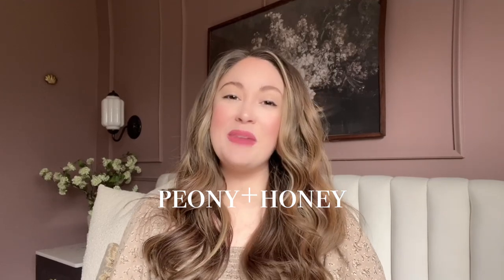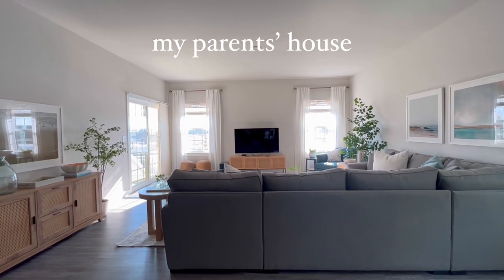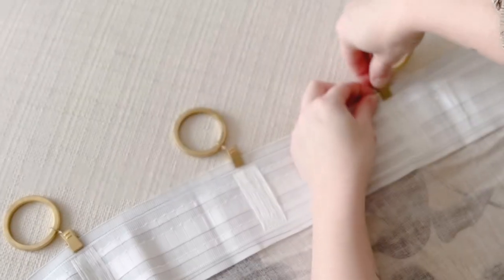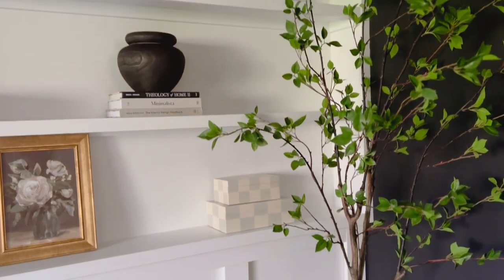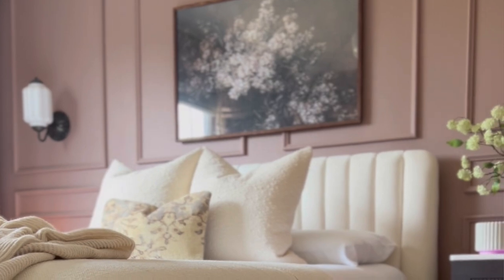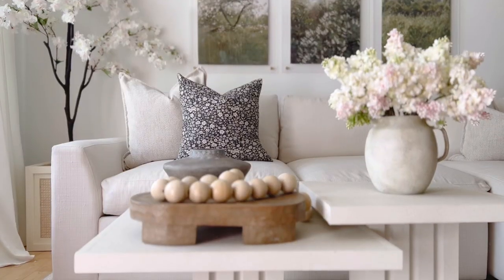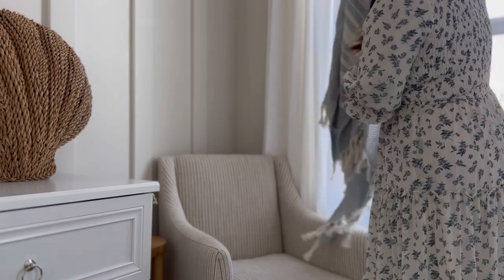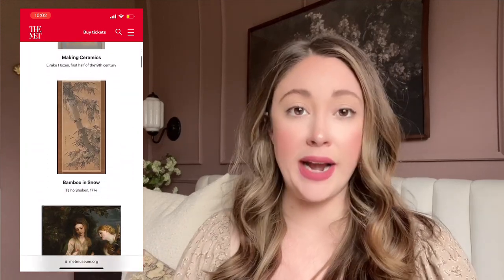USE WHAT YOU HAVE: 7 Simple Changes to Elevate Your Home TODAY!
Hi, my honeys! Today’s video is all about small changes you can make in your home that don’t cost a lot but are super easy and effective in making your home look more put together!  I believe we should all love our homes in their current iterations, and here are some ways to upgrade your home decor to help you love your space as it is now!

l i n k s :
(Affliate)
my favorite curtain rings
my favorite pillow covers
ruffled throw blanket